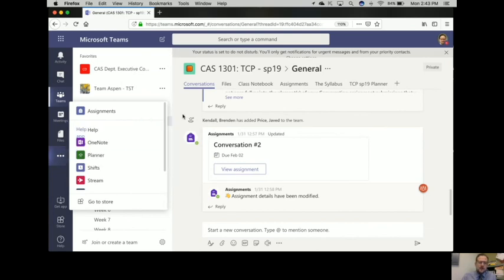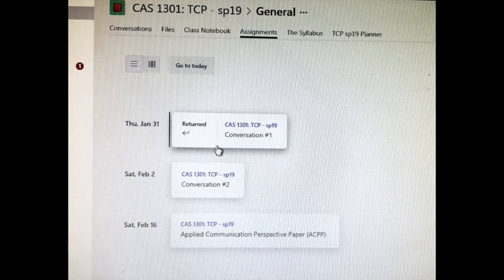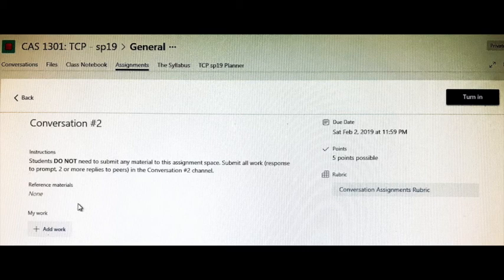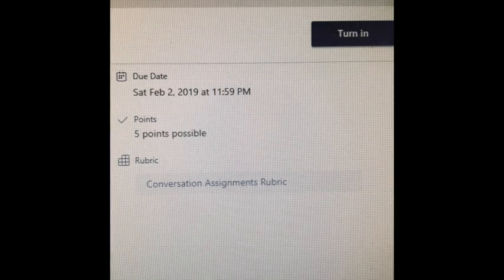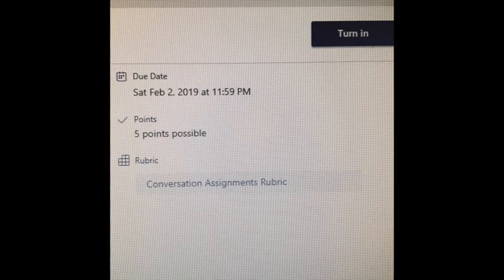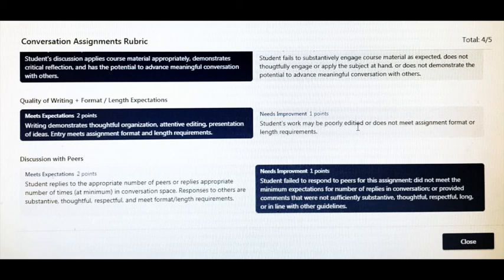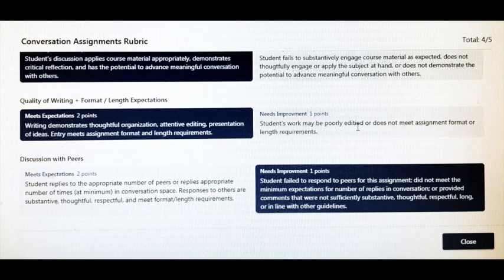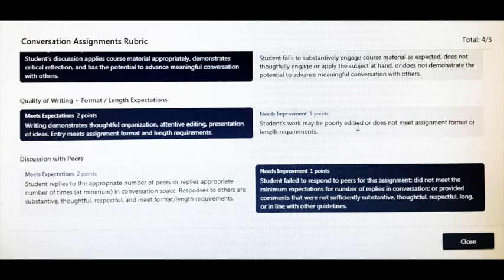Assignments in MS Teams Submitting and Reviewing Feedback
This video shows you how to submit assignments and review instructor feedback in Microsoft Teams for education, the online learning management system (LMS). Example provided from MSU Denver Communication Studies Course.